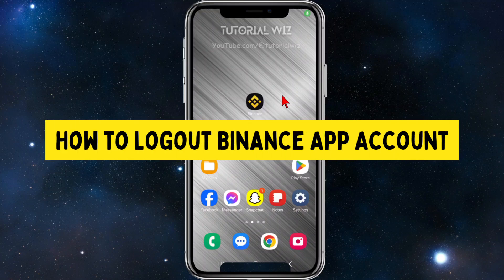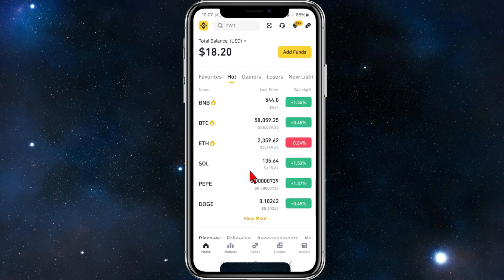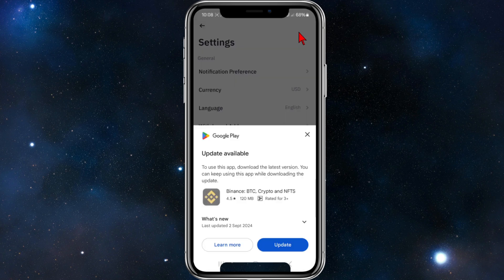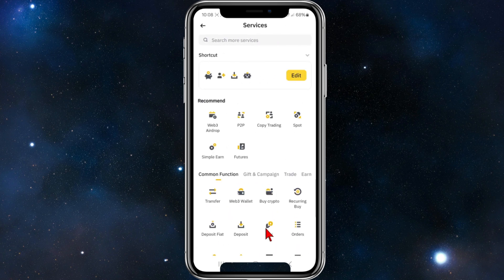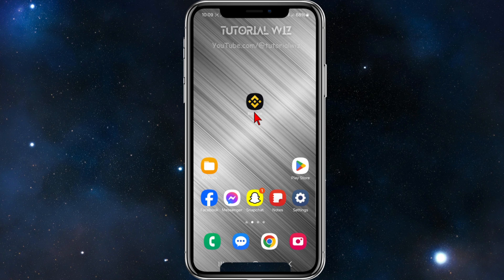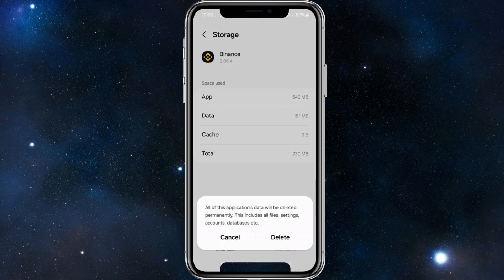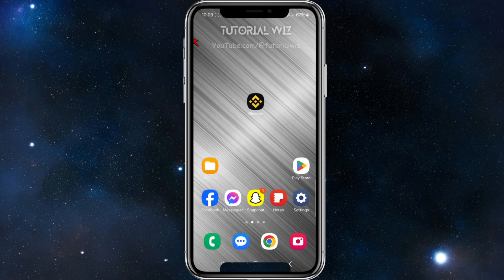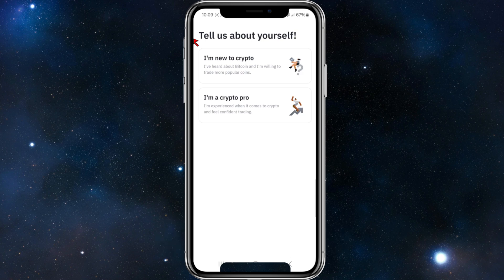How to Logout Binance App Account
In this video, I’ll show you how to log out of your Binance app account with ease. I’ll provide a clear, step-by-step guide to ensure you can safely and quickly sign out of your account. Follow along to manage your Binance app security and close your session correctly!

Thank you for tuning in! Welcome to Tutorial Wiz!